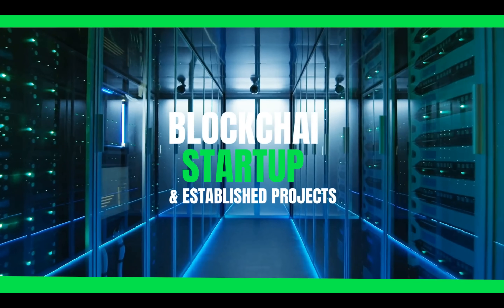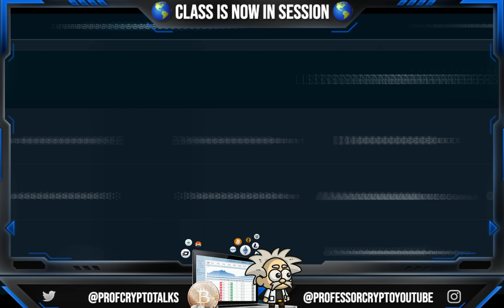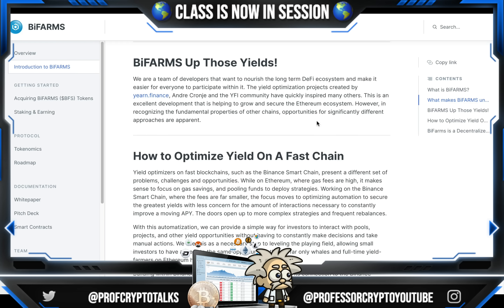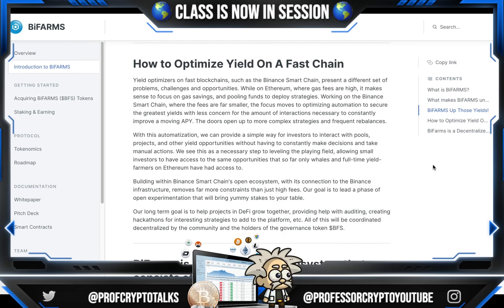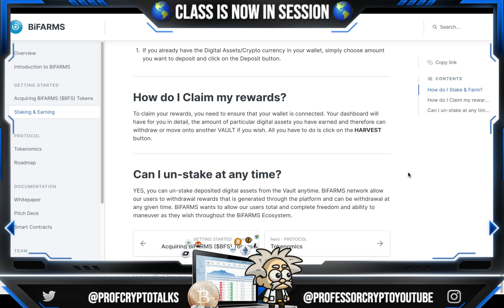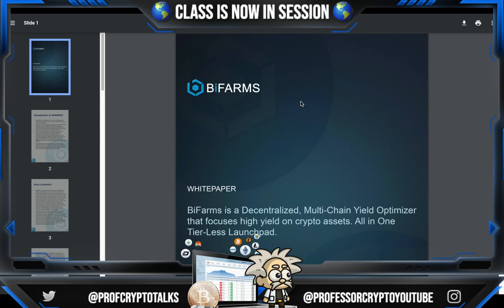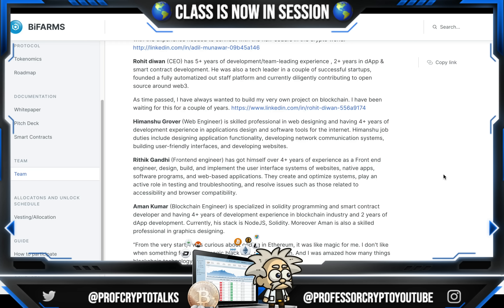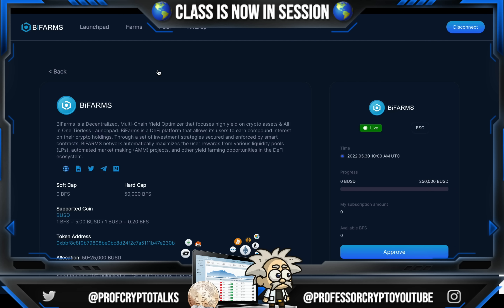🔥 CRYPTO CLASS: BIFARMS | DECENTRALIZED MULTI-CHAIN YIELD OPTIMIZER PLATFORM | COMPOUND INTEREST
In this video, we are proud to introduce BIFARMS.

"Through a set of investment strategies secured and enforced by smart contracts, BiFARMS network automatically maximizes the user rewards from various liquidity pools (LPs),‌ ‌automated market making (AMM) projects,‌ ‌and‌ ‌other yield‌ farming ‌opportunities in the DeFi ecosystem.
The main product offered by BiFARMS network are the 'Vaults' in which you stake your crypto tokens. The investment strategy tied to the specific vault will automatically increase your deposited token amount by compounding arbitrary yield farm reward tokens back into your initially deposited asset. Despite the name 'Vault' suggests, your funds are never locked in any vault on  BiFARMS network: you can always withdraw at any moment in time."